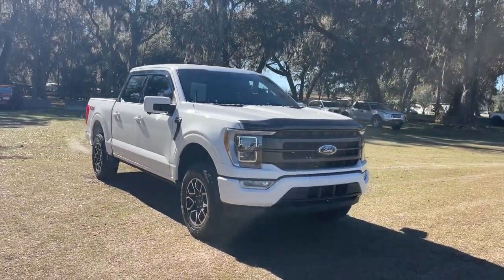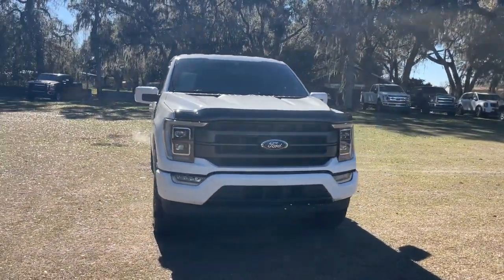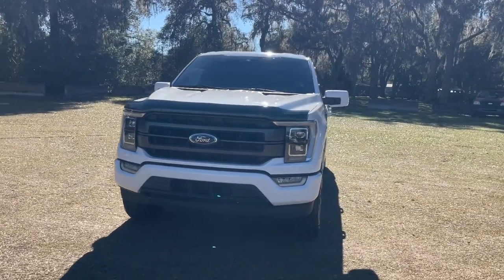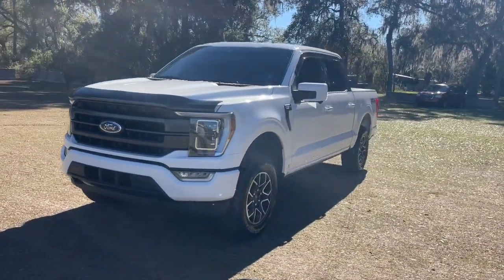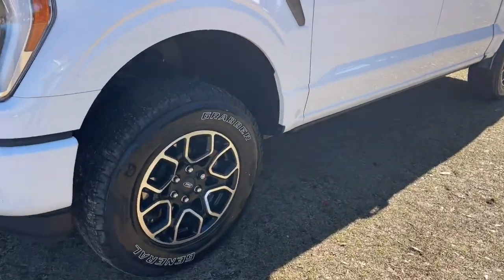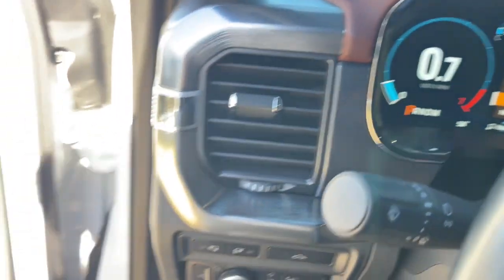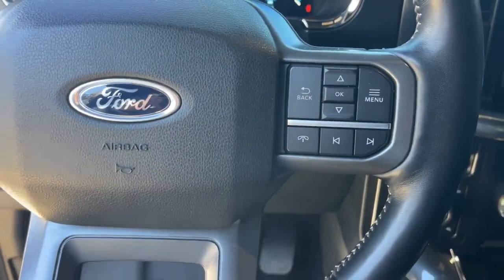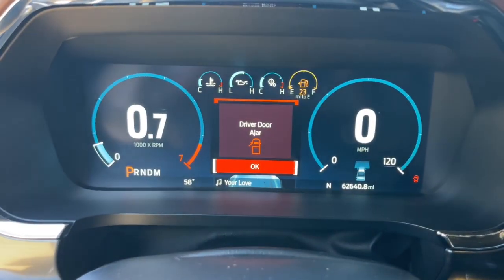2021 FORD F-150 Jacksonville, Orange Park, Gainesville, Ocala, Lake City, FL MFA66867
Used 2021 FORD F-150  available in Starke, Florida at Murray Ford Superstore. Servicing the Jacksonville, Orange Park, Gainesville, Ocala, Lake City, FL area.

13447 US Hwy 301 S